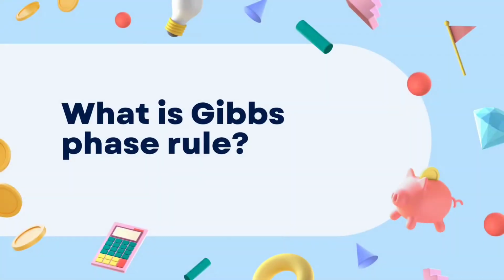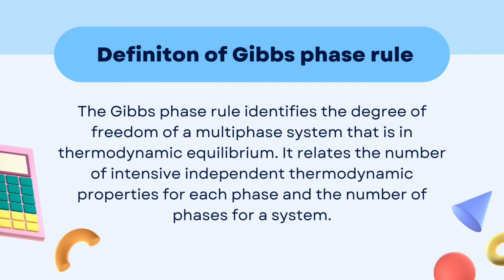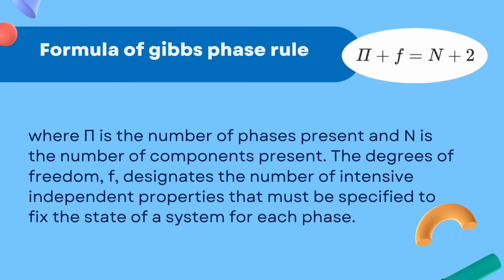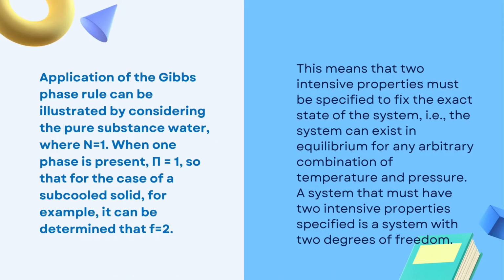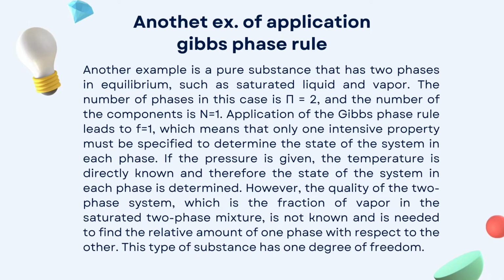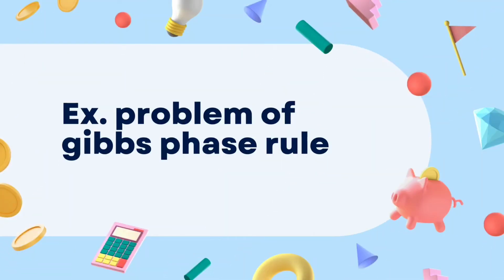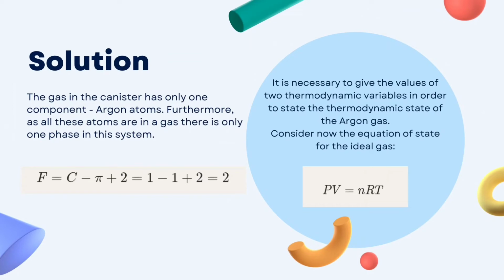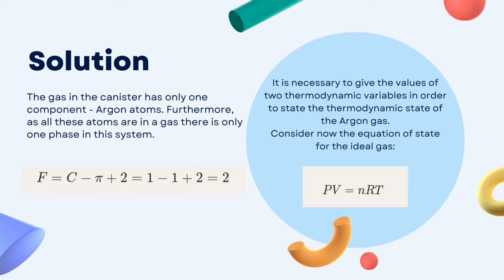Gibbs Phase Rule.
Name : Dionisius Rafael Makawaehe
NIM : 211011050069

The Gibbs phase rule identifies the degree of freedom of a multiphase system that is in thermodynamic equilibrium. It relates the number of intensive independent thermodynamic properties for each phase and the number of phases for a system.

( watch the video for more explanation )